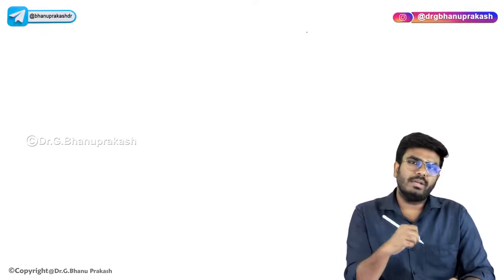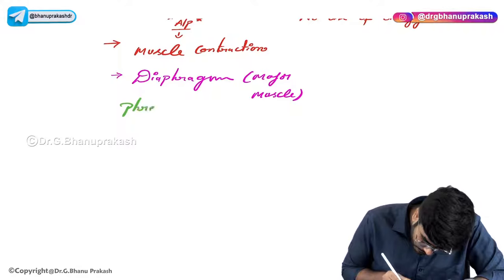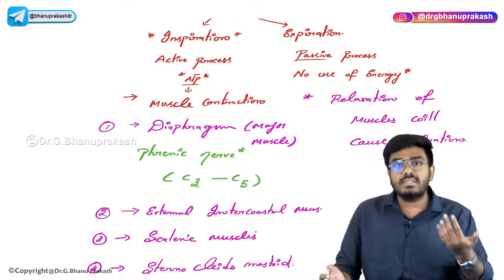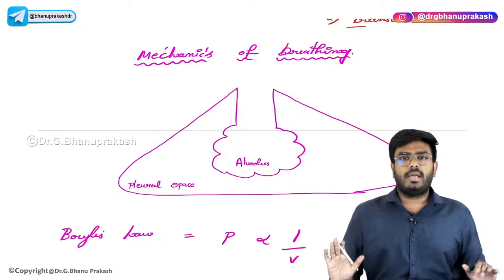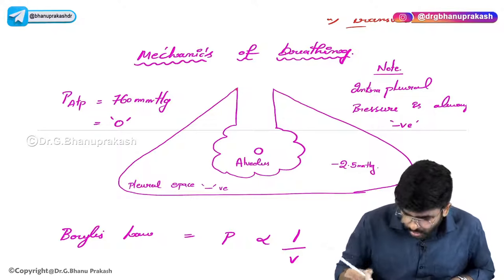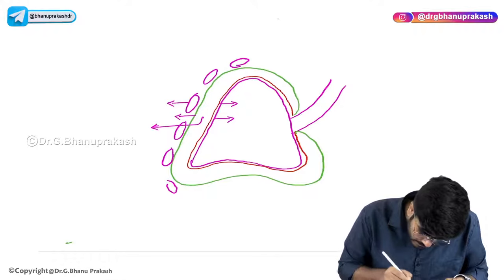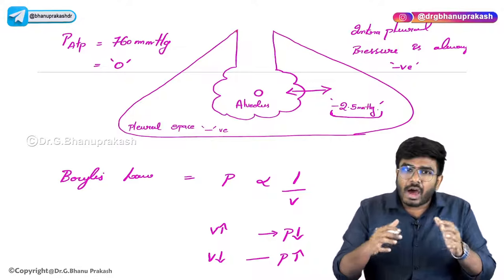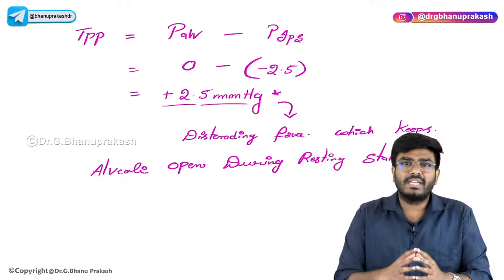Muscles of respiration, Mechanism of breathing, Transpulmonary pressure : Physiology USMLE Step 1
The muscles of respiration include the diaphragm, intercostal muscles, and accessory muscles such as the sternocleidomastoid, scalene muscles, and abdominal muscles. These muscles work together to enable the process of breathing, which is the movement of air into and out of the lungs.

The mechanism of breathing involves two main phases: inspiration and expiration. During inspiration, the diaphragm contracts and moves downward, increasing the volume of the thoracic cavity and decreasing the pressure within the lungs. At the same time, the intercostal muscles contract, elevating the rib cage and further increasing the volume of the thoracic cavity. This decrease in pressure within the lungs and increase in volume creates a pressure gradient that draws air into the lungs.

During expiration, the diaphragm and intercostal muscles relax, causing the volume of the thoracic cavity to decrease and the pressure within the lungs to increase. This increase in pressure forces air out of the lungs.

Transpulmonary pressure is the difference between the pressure within the alveoli of the lungs and the pressure within the pleural cavity surrounding the lungs. It is the pressure that keeps the lungs inflated and prevents them from collapsing. The transpulmonary pressure is maintained by the balance between the inward elastic recoil of the lungs and the outward elastic recoil of the chest wall.

This description is the overview and for detailed explanation, watch the video